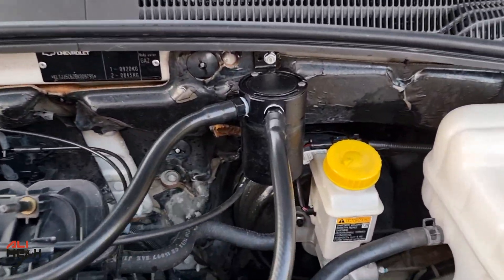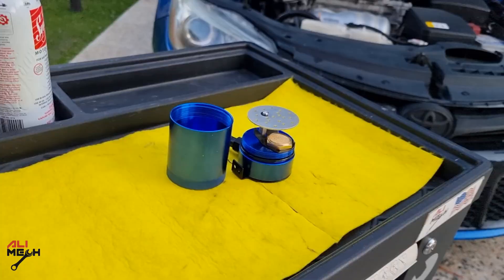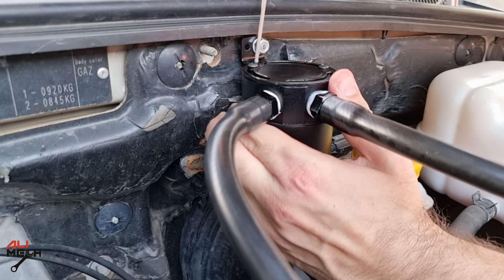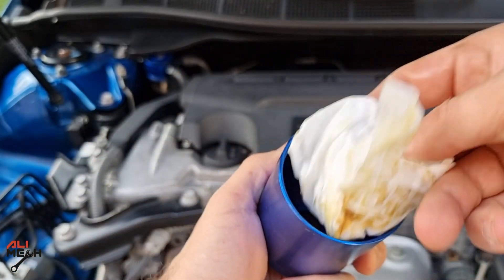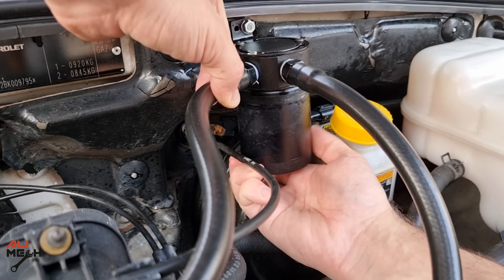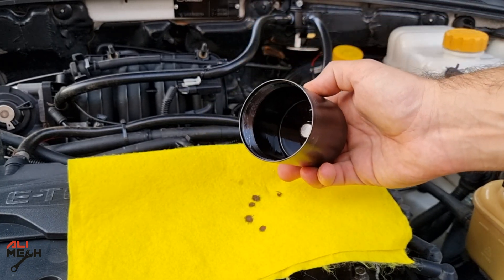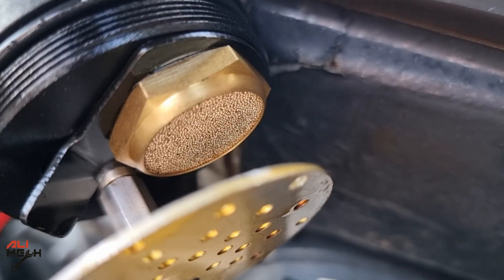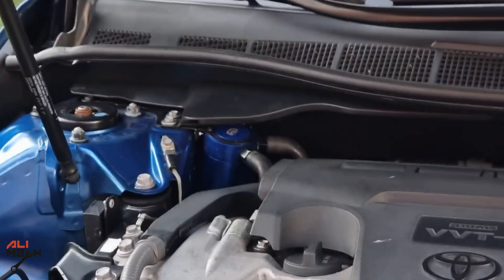One Month after installing Oil catch can/Quick fix for engines burning oil/preventing carbon buildup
Oil Catch Can Baffled 2 Port Oil Catch

In todays video i will be Installing oil catch can on Chevrolet optra 4 cylinder engine and also it will be Quick fix for engines burning oil and preventing carbon buildup in engine
by installing oil catch can, the engine will in healthy and in good condition